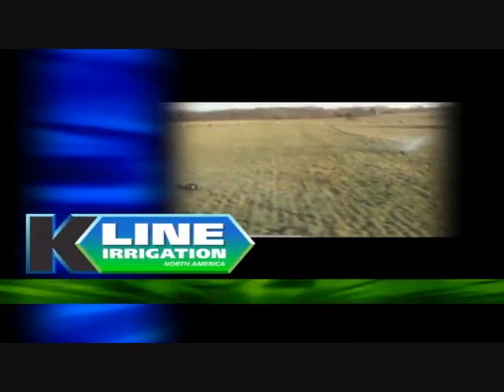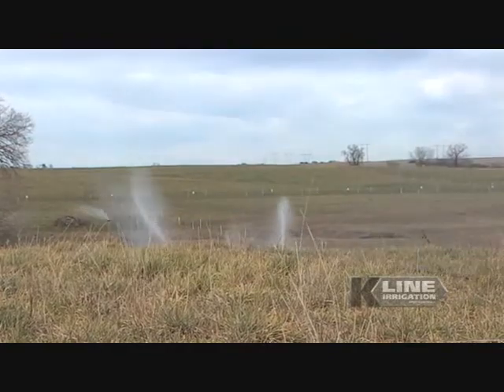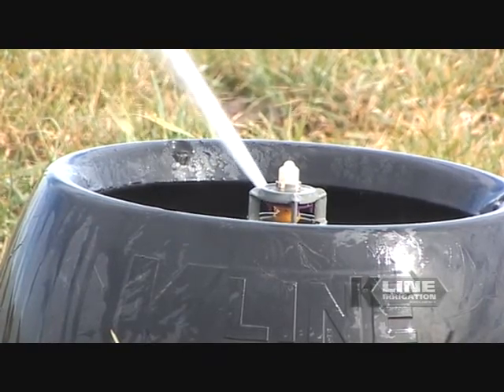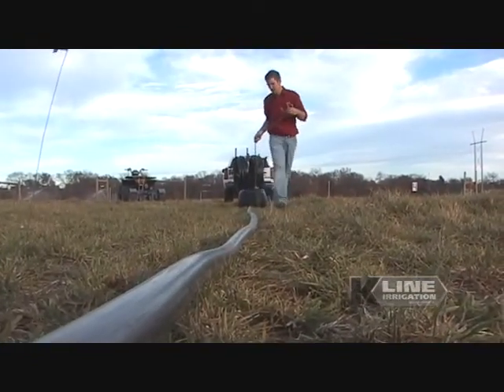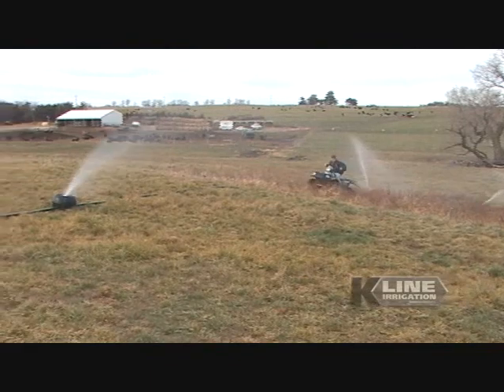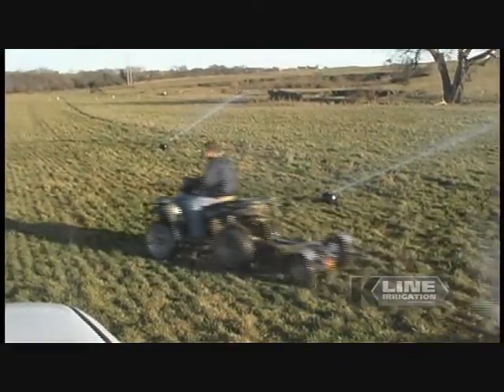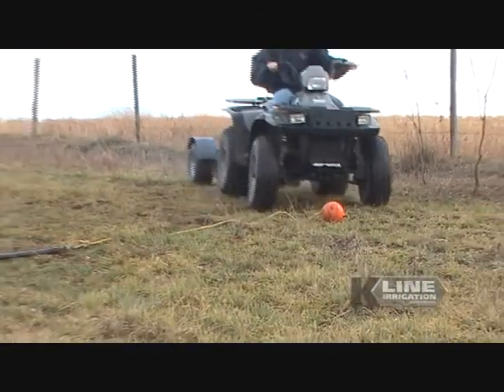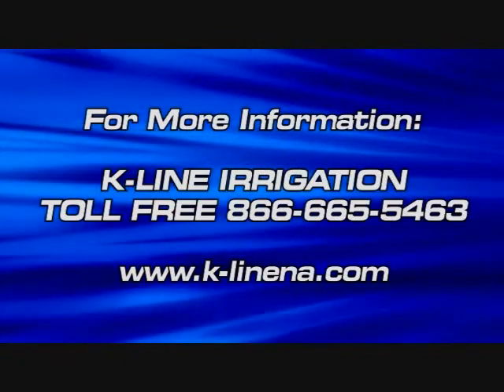Pearson K line Short Video 2009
Video of the operation and benefits of K-line irrigation, great for pastures, arenas, many forage crops, golf courses, parks and more. Utilizes the New Zealand patented K-line Pod with a small sprinkler that combines for an easy to move system and low water consumption.